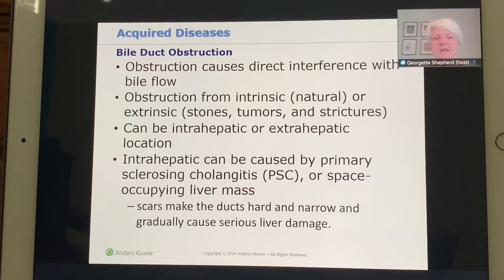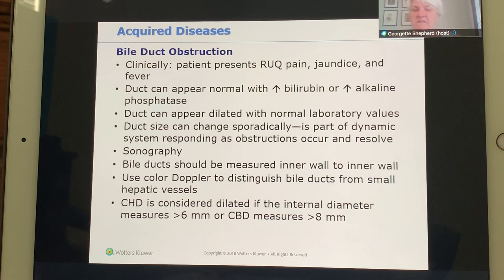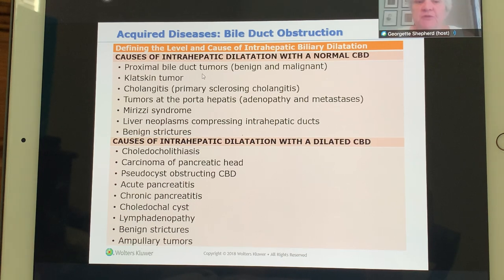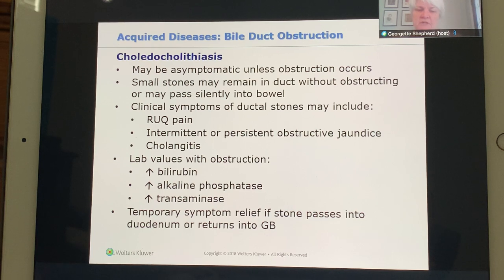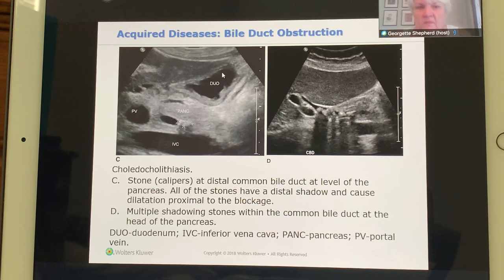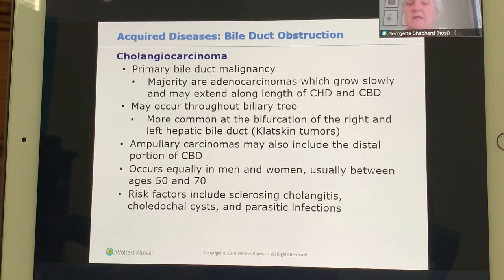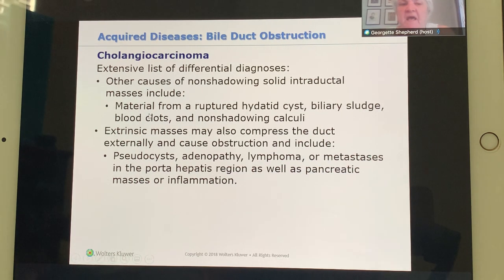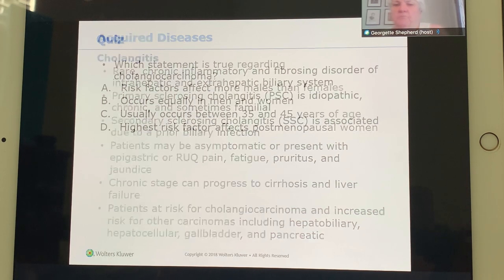Chapter 6 ABD: Gall bladder Pathology Part 6